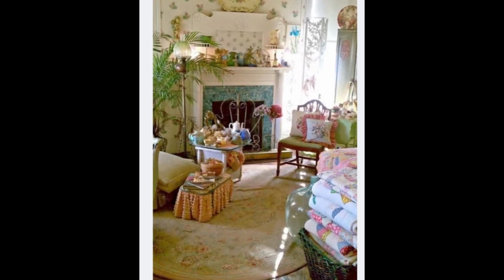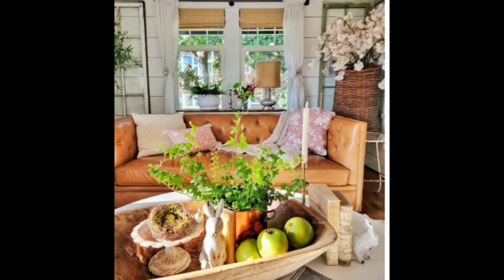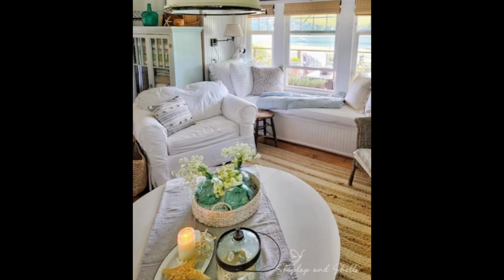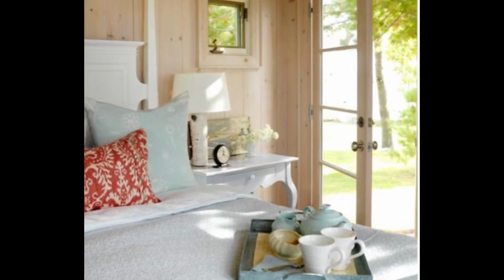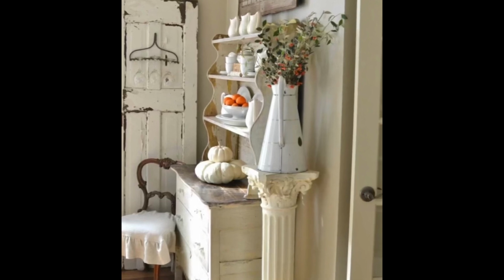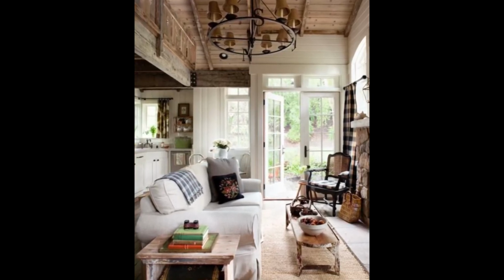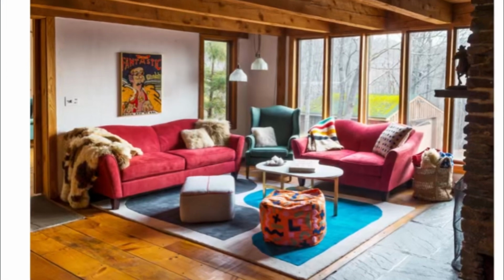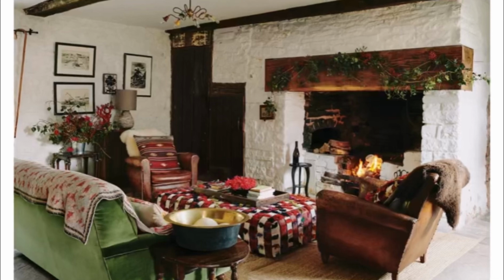Spring Country Cottage Decor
Explore charming spring country cottage decoration ideas in this delightful video! Discover creative ways to infuse your space with the cozy charm of cottage interior decoration. Whether you're a fan of farmhouse style or simply love to add a touch of rustic elegance to your home, these ideas are sure to inspire. Get ready to transform your space into a warm and inviting haven that celebrates the beauty of the season.